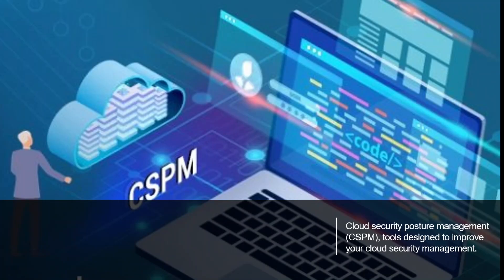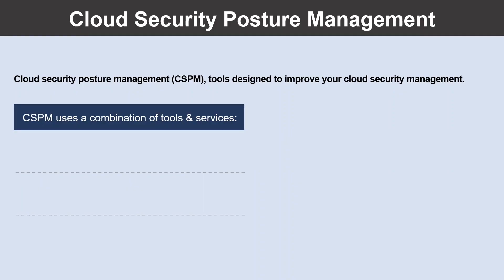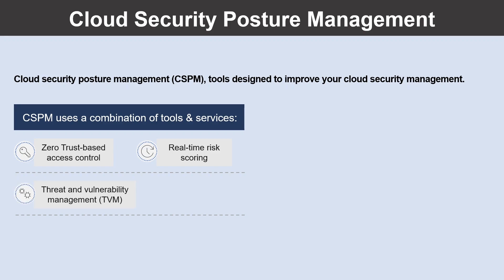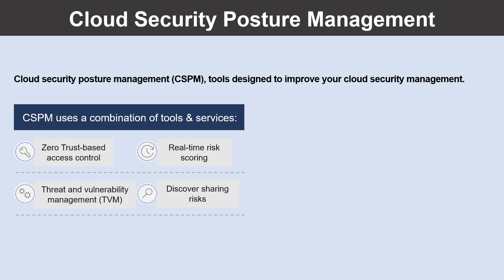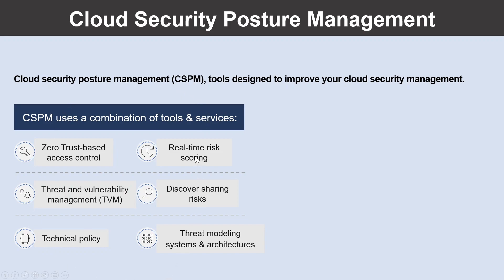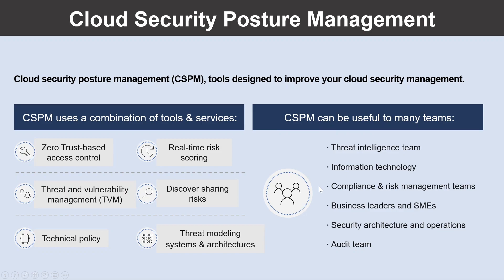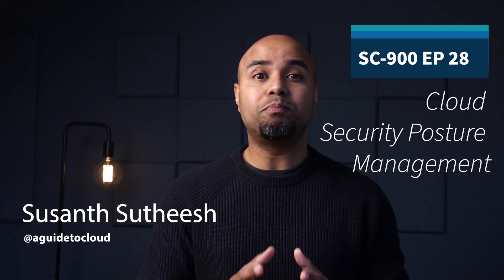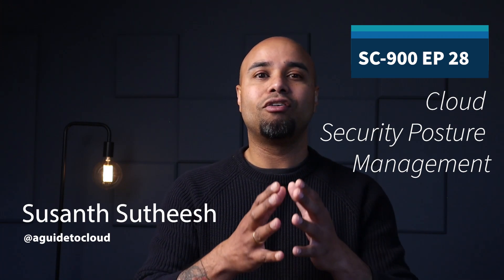SC-900 EP 28: Cloud Security Posture Management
⏰ Timestamps:

00:00​​​ ⏩ Introduction
00:42 ⏩ Cloud Security Posture Management (CSPM)
01:11 ⏩ What CSPM Uses and Functions of CSPM
03:06​ ⏩ Cloud Security Posture Management Summary
03:18 ⏩ What's Next